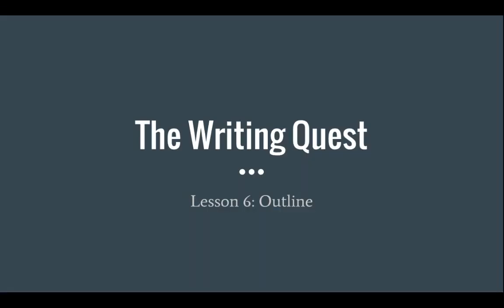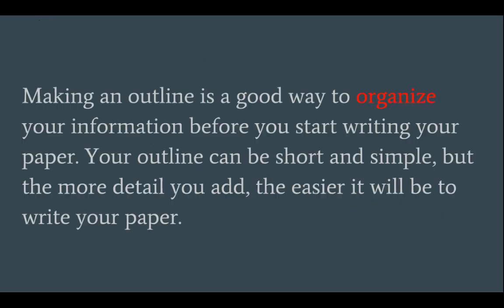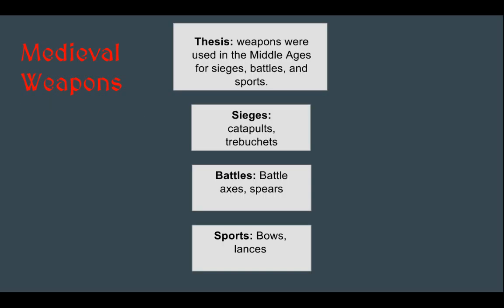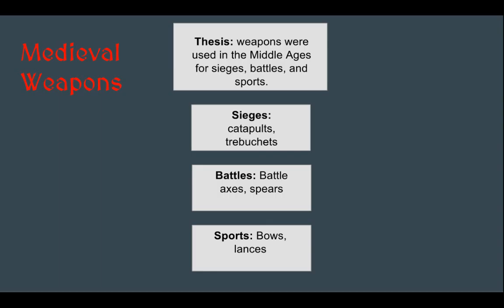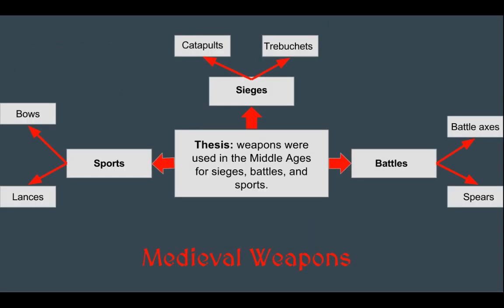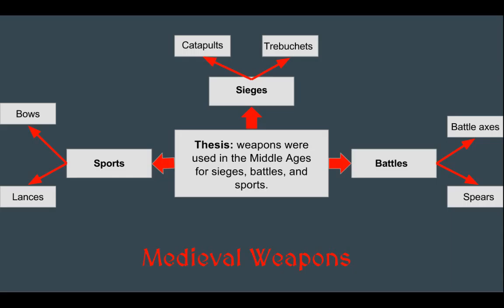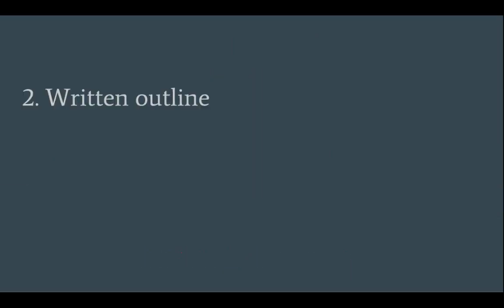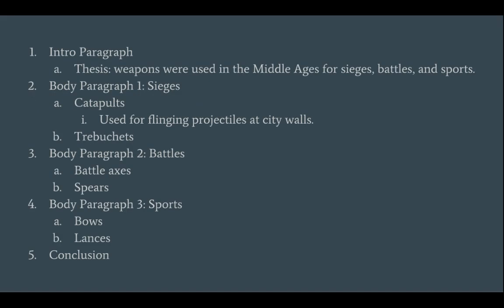TWQ Lesson 6